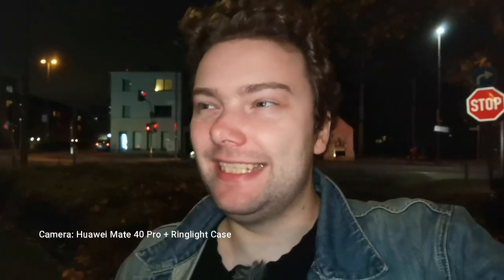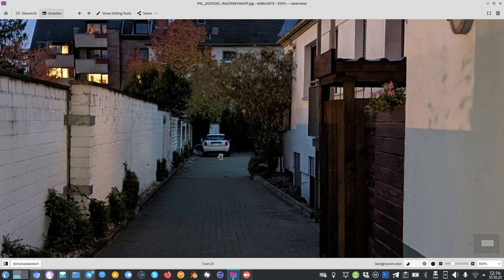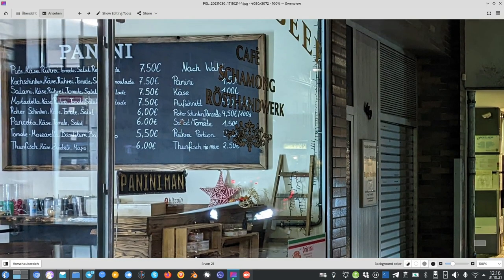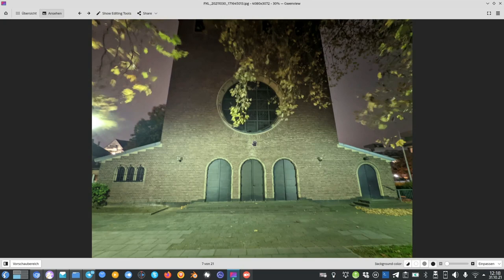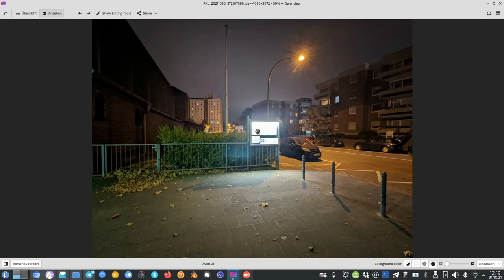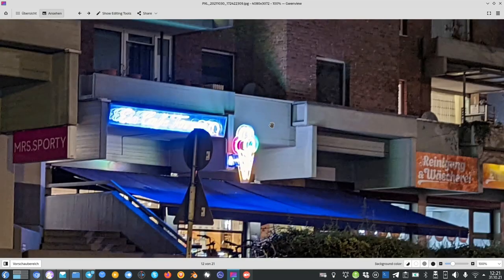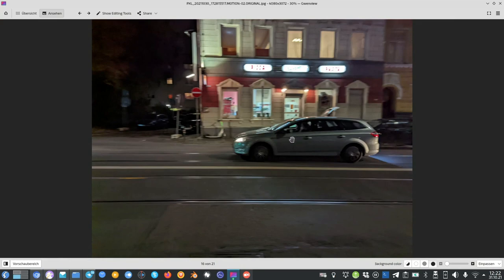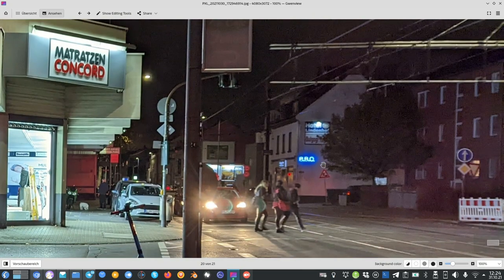Pixel 6 - Night Time Camera Review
My camera review of the night time capabilities of the Google Pixel 6.

What do you think? Is the Pixel 6 performing adequate or underperforming in night mode?
Are you disappointed by the ultrawide like I am?